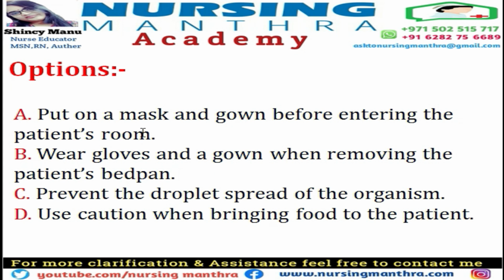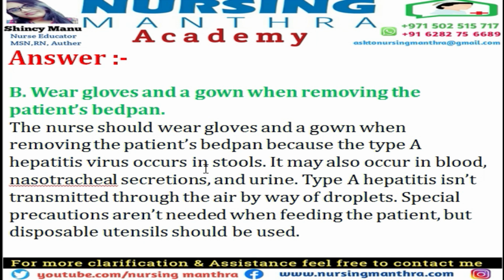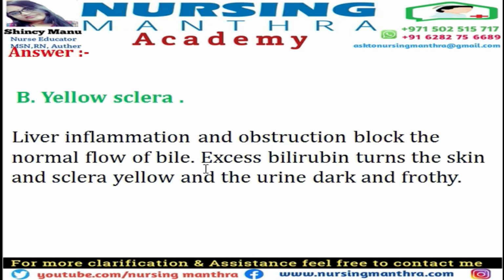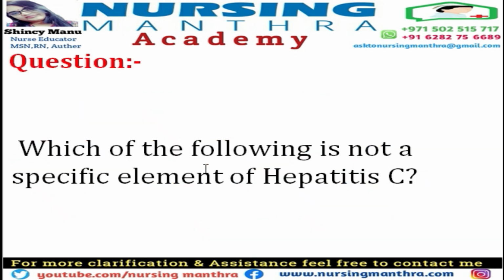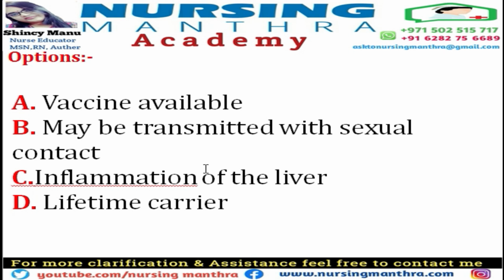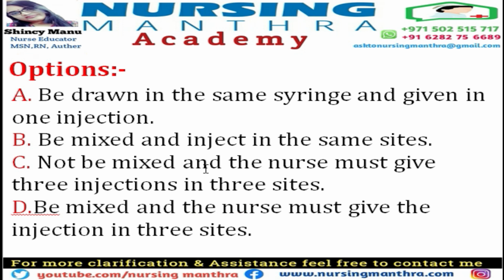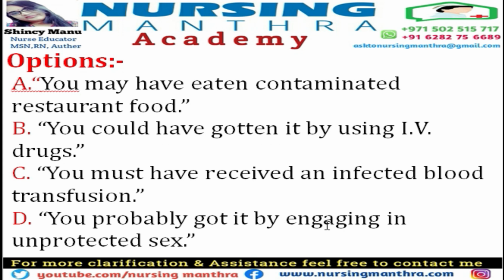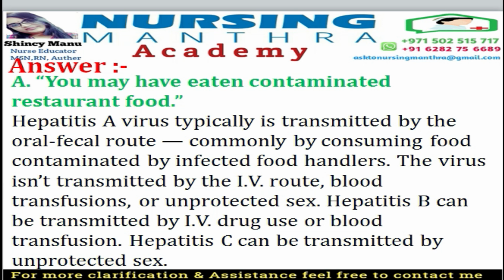PROMETRIC Exam Study Materials|DHA|MOH|HAAD Exam study materials nurse|psc questions|nursing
* MOH/DHA/HAAD/SAUDI/OMAN/BAHRAIN Registration & licensing process
* DATAFLOW Process
* DHA RE-ELIGIBILITY
* STUDY MATERIALS  (Nurses/dental assistant/ GP Doctors)
* CRASH COURSE

BEST REGARDS ,
SHINCY MANU,
MSN,RN,AUTHOR,BLOGGER
COACHING/DATA FLOW AND LICENSING SERVICES
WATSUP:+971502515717